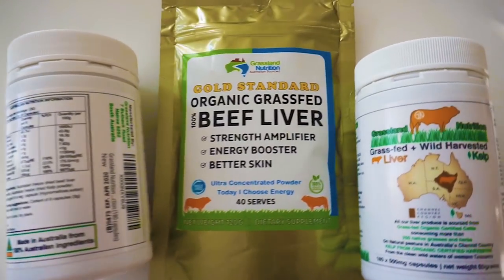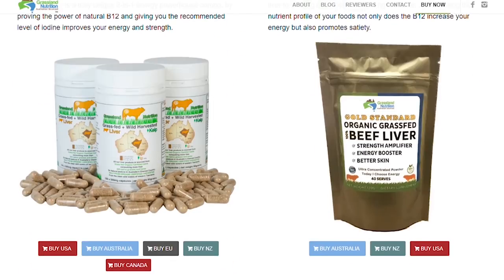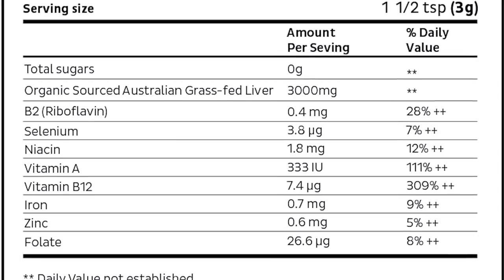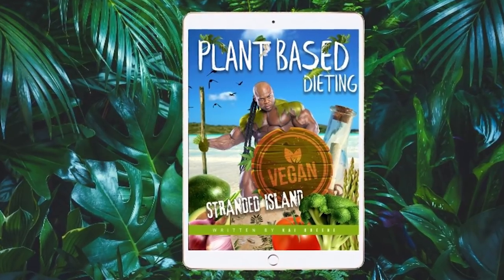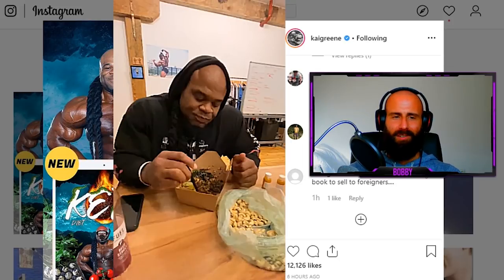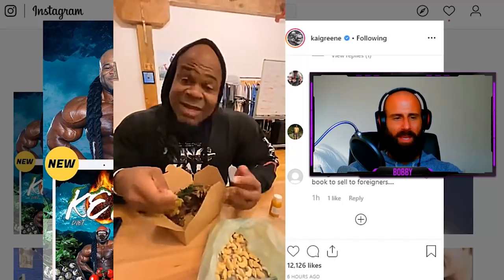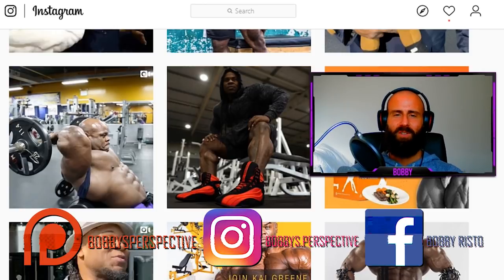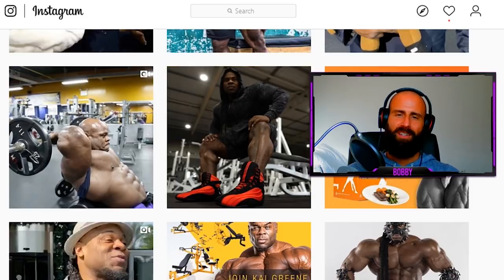KAI GREENE IS NO LONGER VEGAN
Kai greene the bodybuilder is no longer vegan and advertises for keto diets. he was selling you the vegan plant based e book and now it is the keto book !  soon it will be the carnivore book. What a scam Kai greene is. Good business man though.
Go carnivore and reclaim your health !

EUROPE! SAVE 5% OF

BUTCHERBOX has FREE MEAT for you!

Thank you for your help Guys.
Every dollar counts.
With the money i will fly over to australia
(the land of Joey Carbstrong, Freele etc)

And We will expose the Vegtard propaganda ONCE AND FOR ALL!
Total disclosure of food production be it plant based or animal based.

Now It's up to you to make it happen!